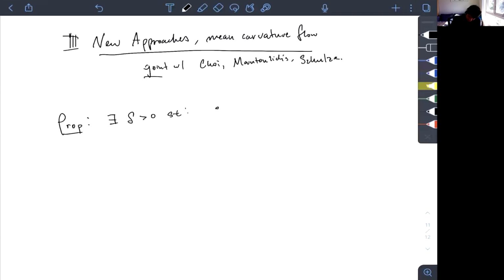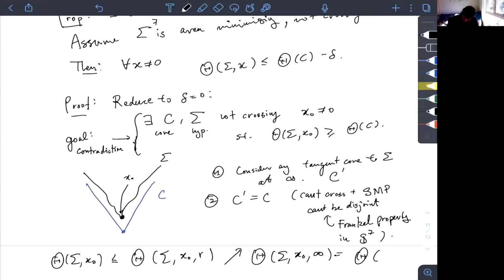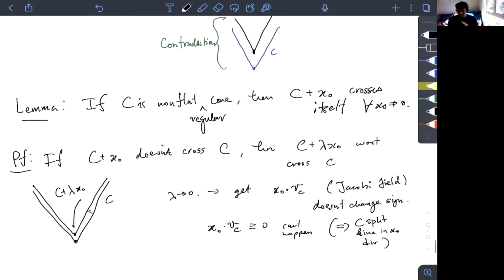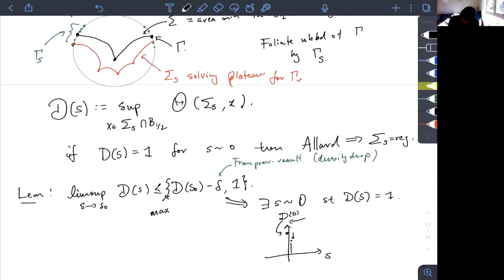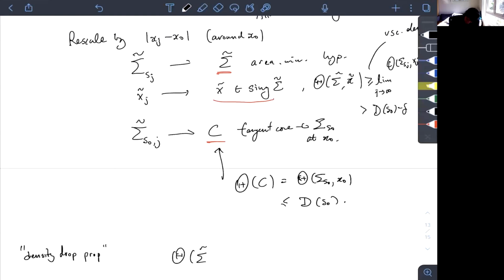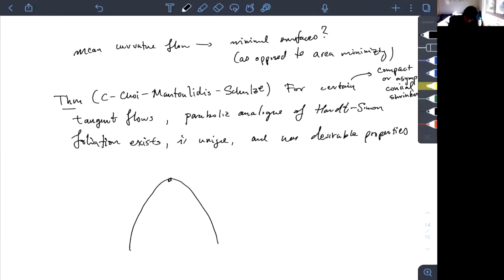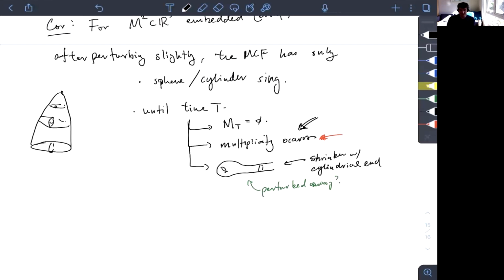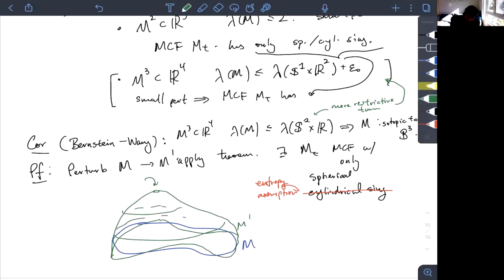[2nd GAF MC] Otis Chodosh 03 Some new generic regularity results for minimal surfaces and MCFs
[2nd GAF] Otis Chodosh 03